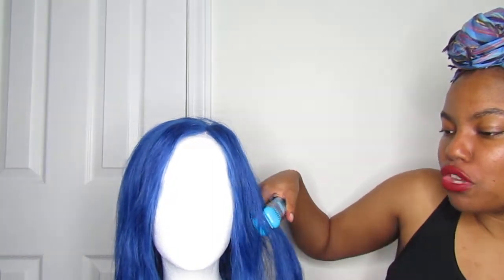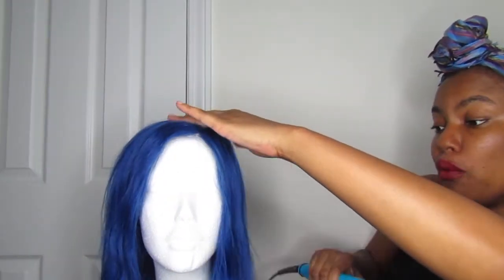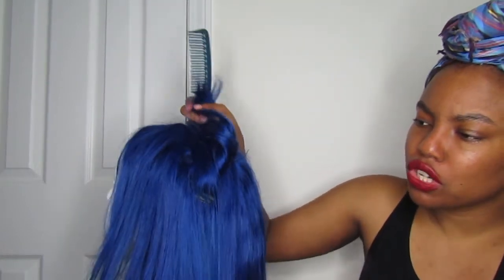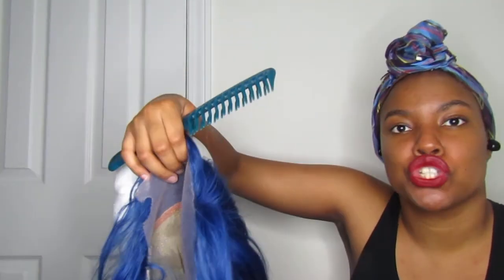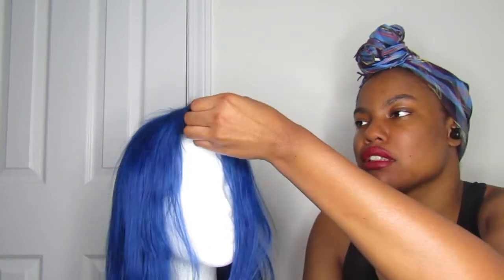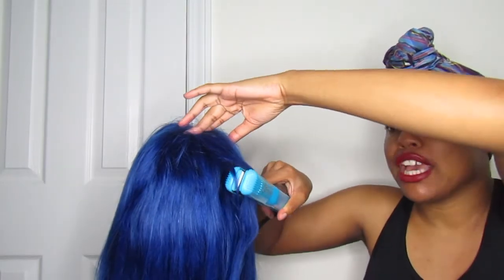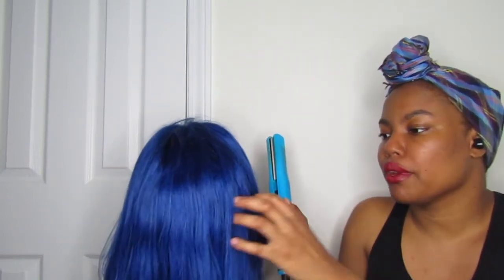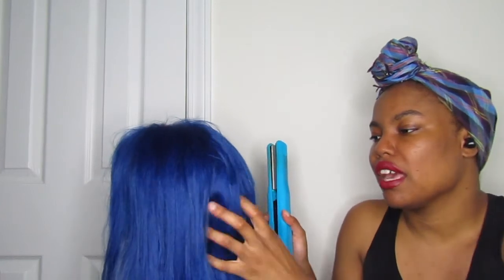HAIR SCAM ALERT! | TD HAIR (AMAZON HAIR)